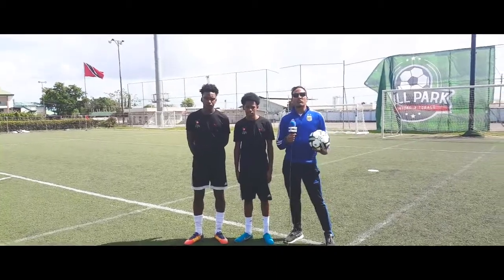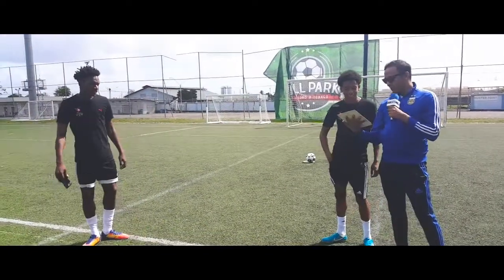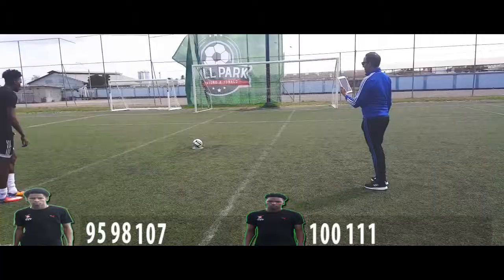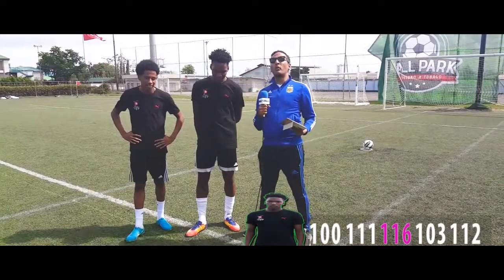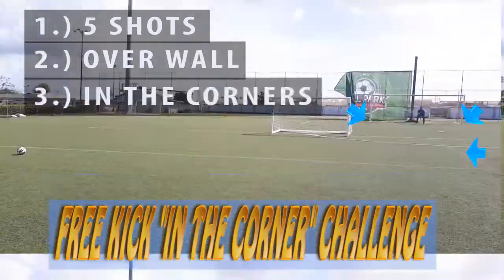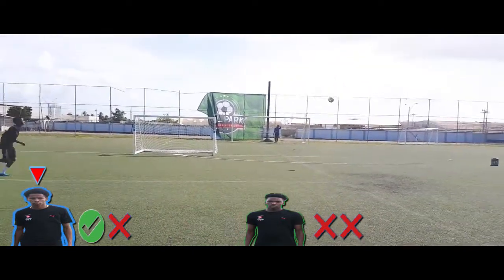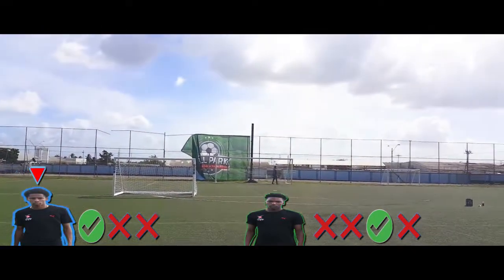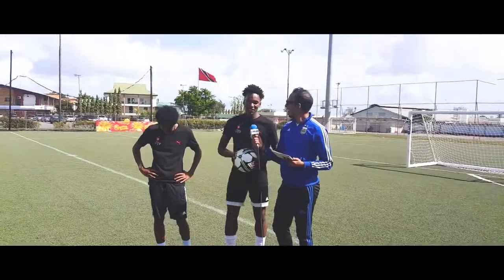JORDAN RILEY VS OMRI BAIRD! : EXTV SMART BALL CHALLENGE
EXTV SMART BALL CHALLENGE : JORDAN RILEY VS OMRI BAIRD!

EXTV's Andre Sooklal is joined by Presentation College San Fernando players Jordan Riley and Omri Baird at the Ball Park sports bar in the Marvin Lee Stadium to take on our latest smart ball challenge.

Free kicks and shot power challenge!